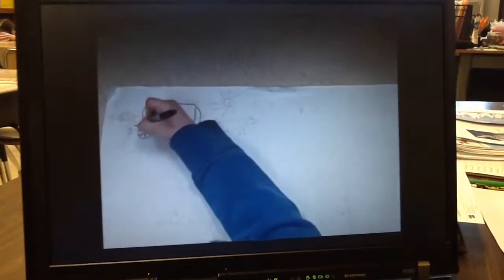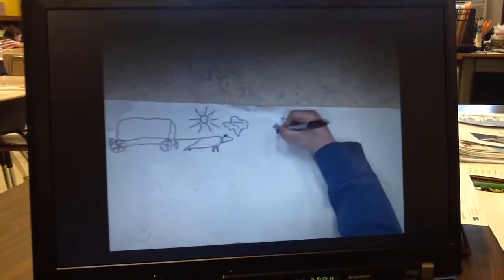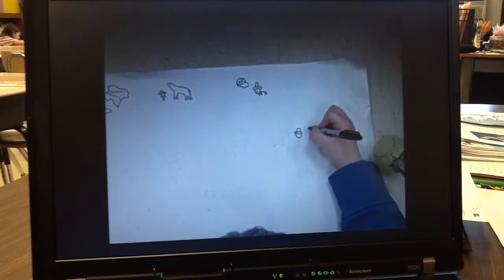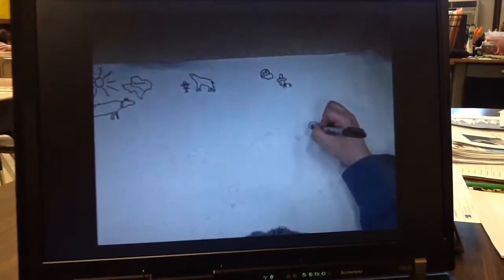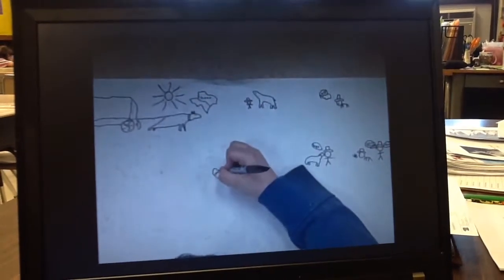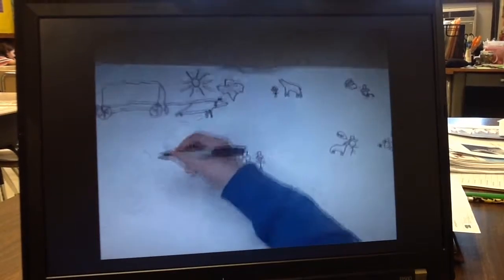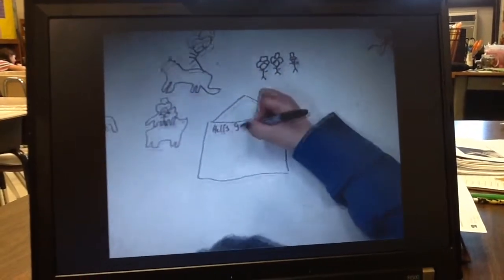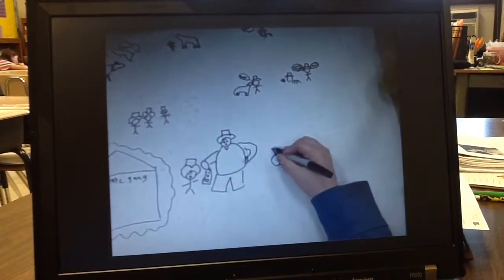Pecos Bill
Grade 5 students in the Denton Dynamos recreate Pecos Bill.